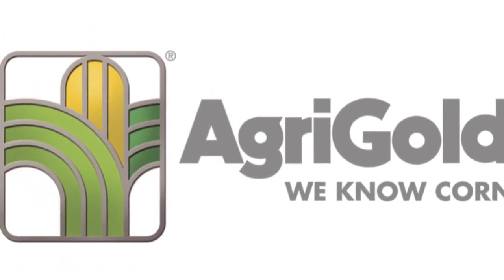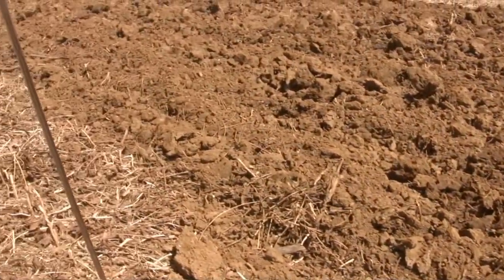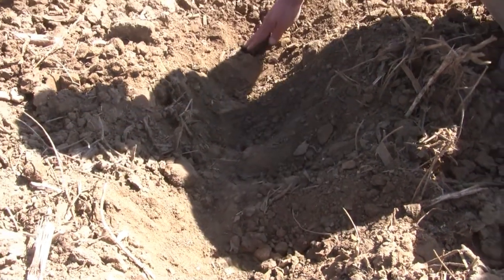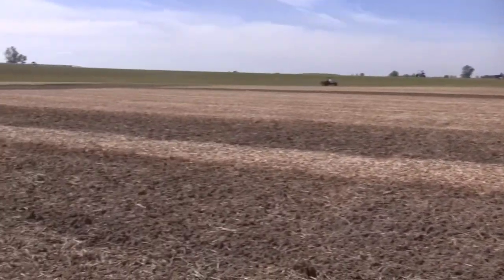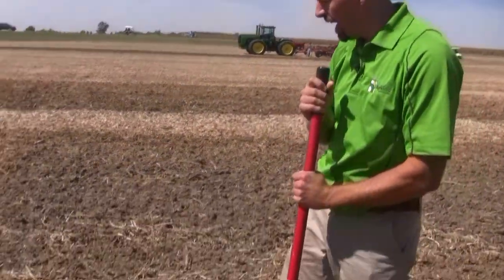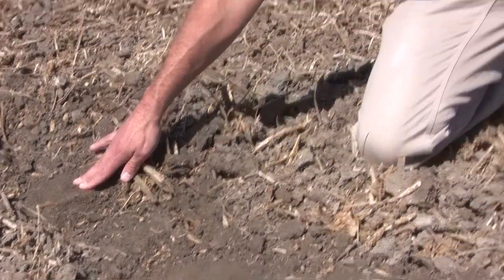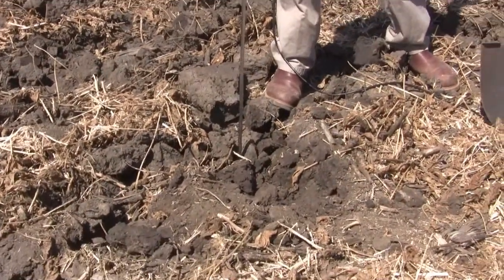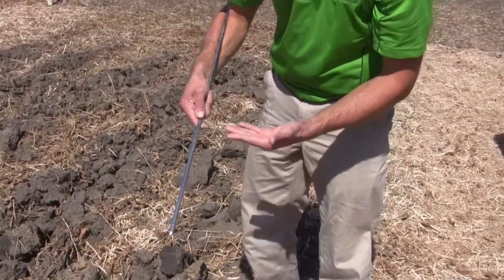AgriGold discusses tillage tips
John Brien with AgriGold Hybrids discusses the different tillage options and how to be sure farmers are utilizing them correctly.